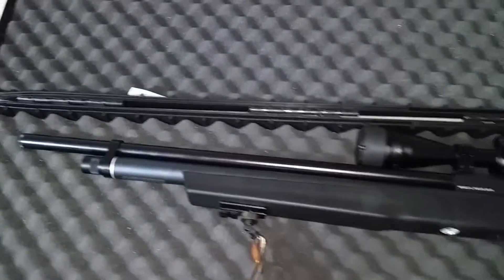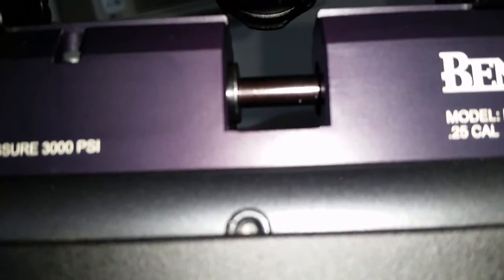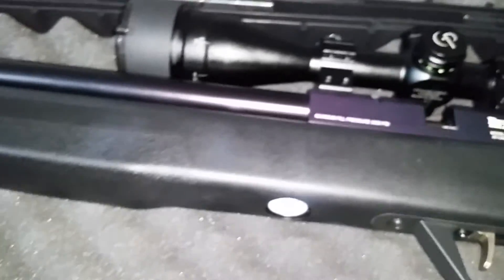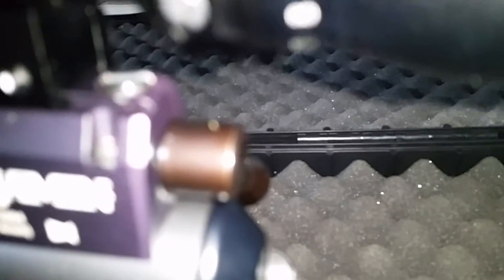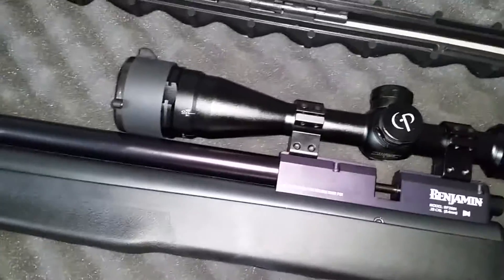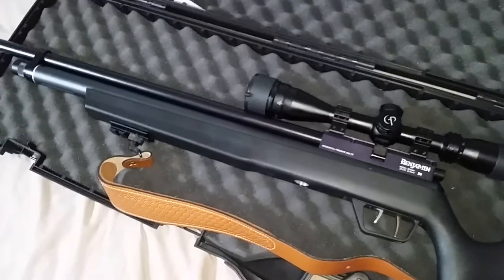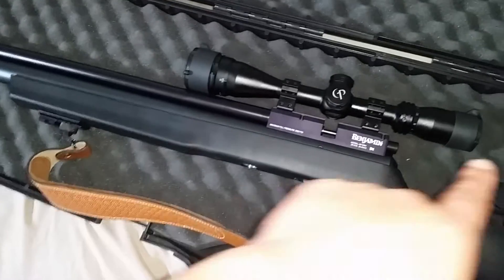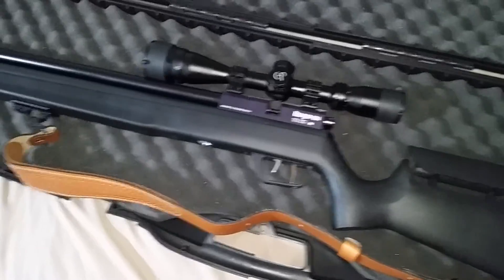How to reinstall barrel o ring on a murader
Benjamin murader version 2.0